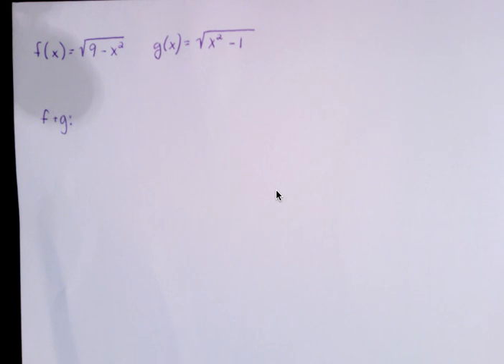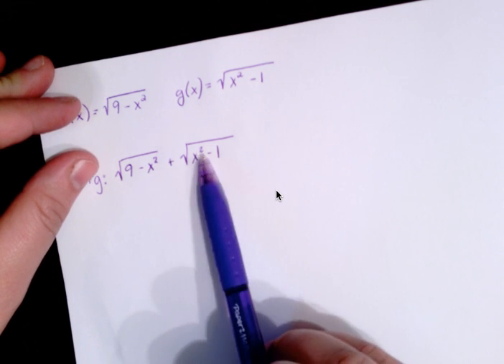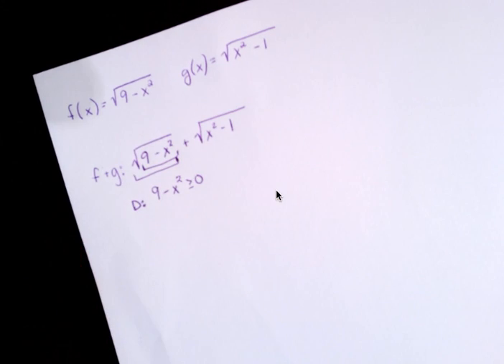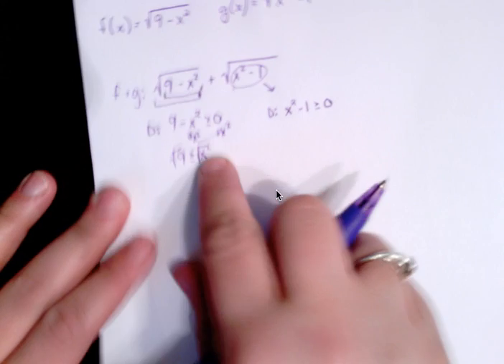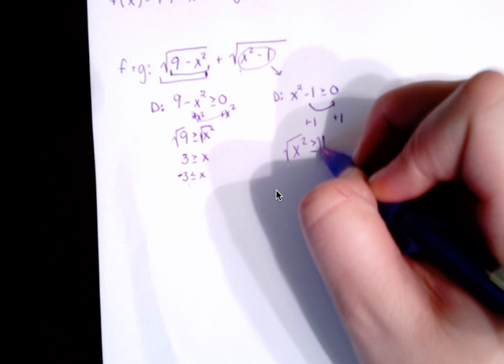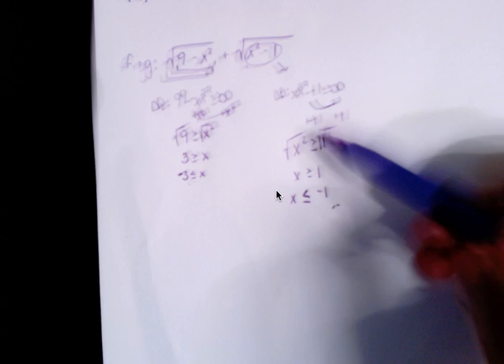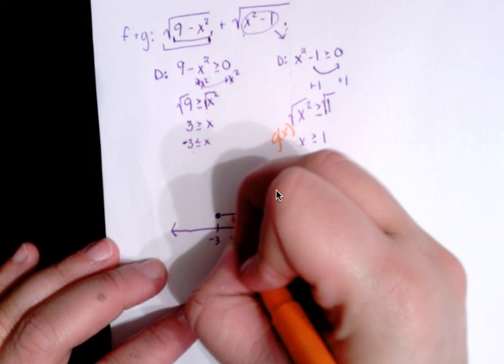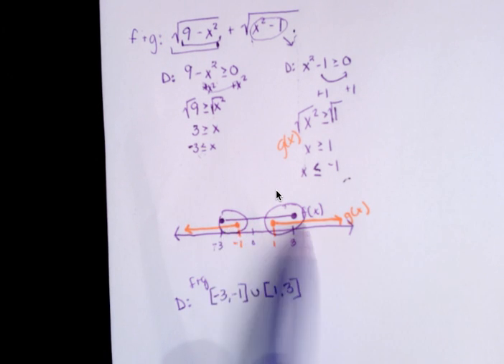Composite Functions Worksheet #1